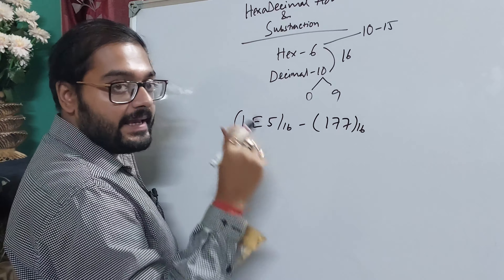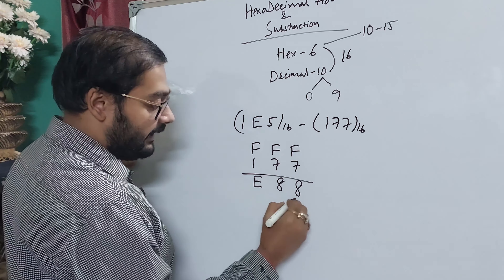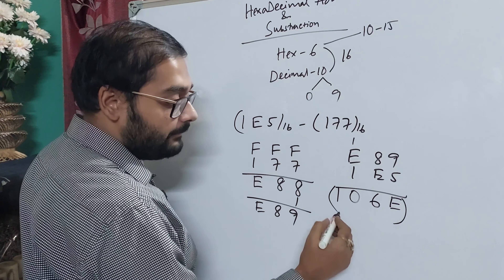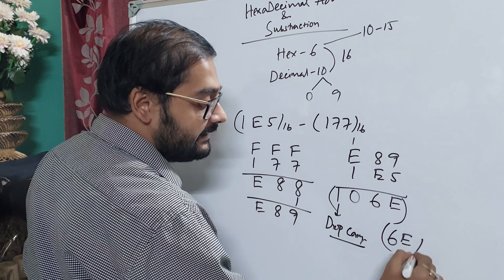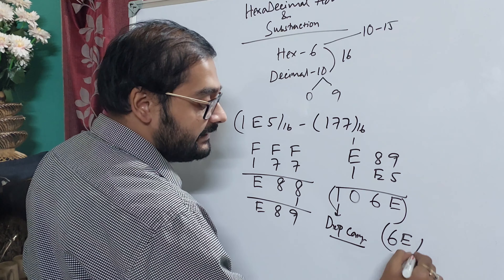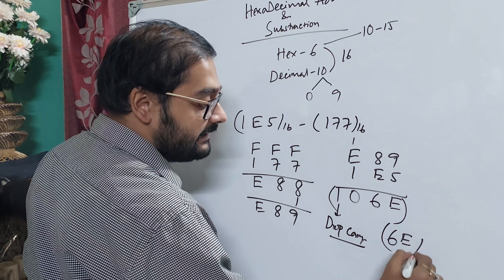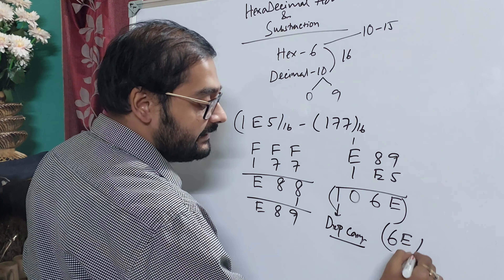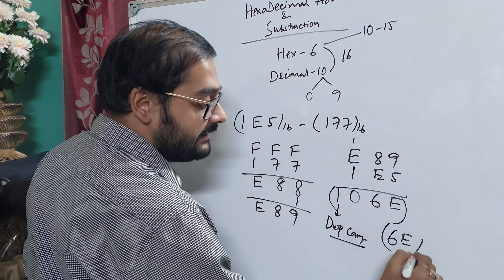Hexadecimal Addition | Substraction